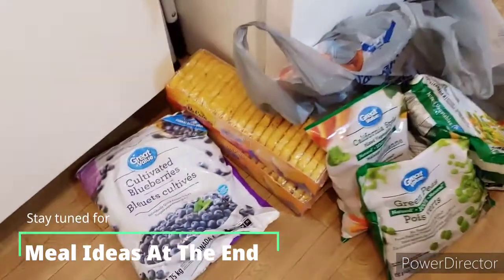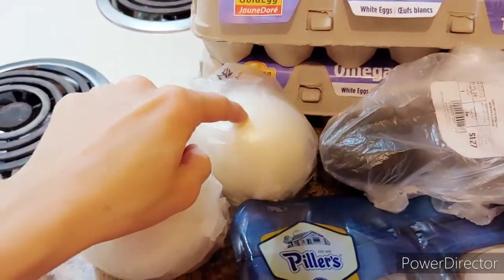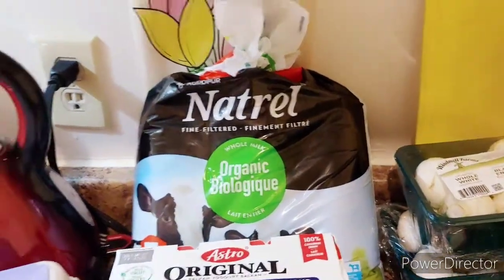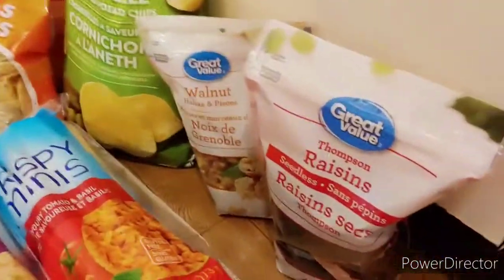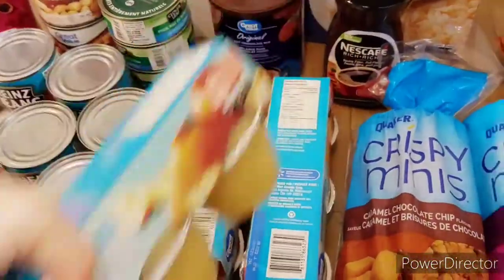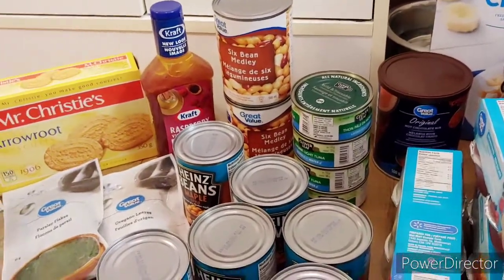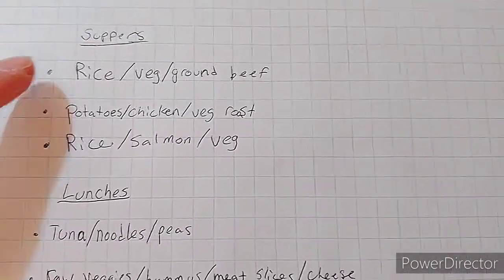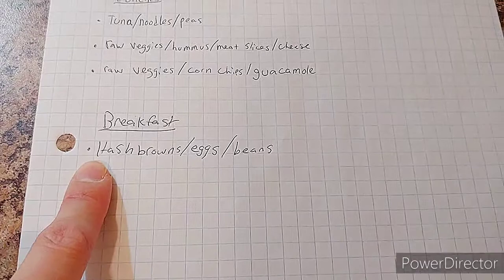Walmart Grocery Haul with Simple Meal Ideas "meal plan" // Family of 5 // Grocery pickup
Hey guys! We don't really do meal plans but I wrote out some of our staple meals we really enjoy that are every every simple and easy to make. Gluten Free, peanut Free and dairy free meal ideas!

thelucaslife5